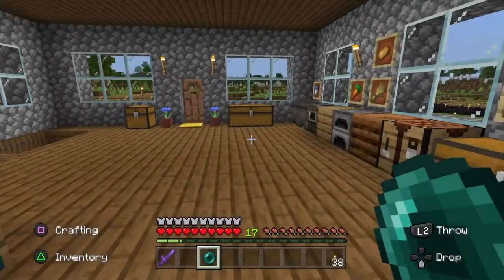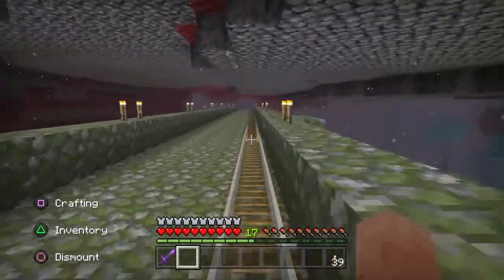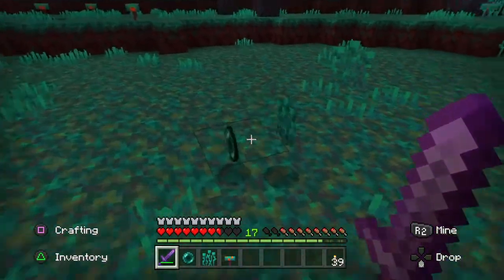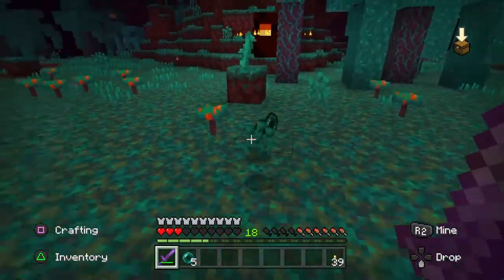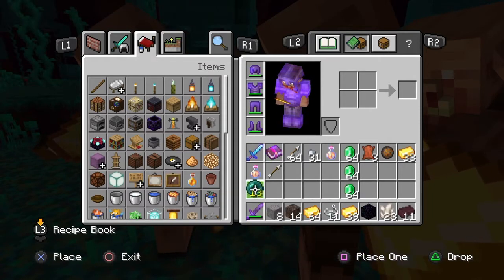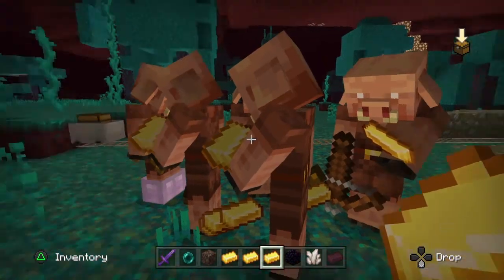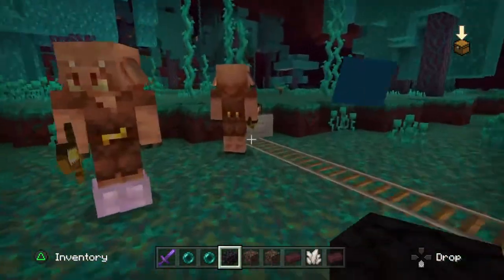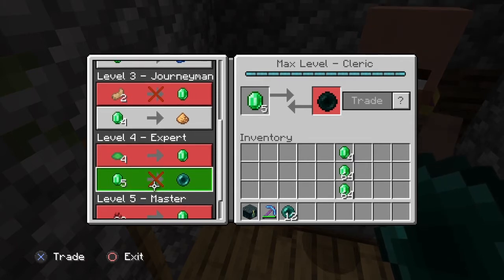Minecraft 4 Dummies Ender Pearl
In this video I show you 3 ways to get Ender Pearl.